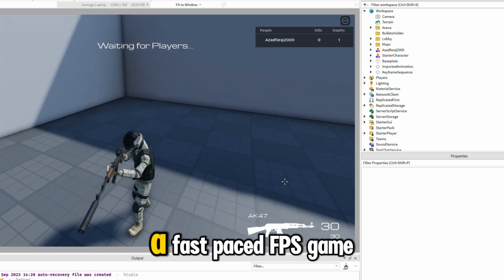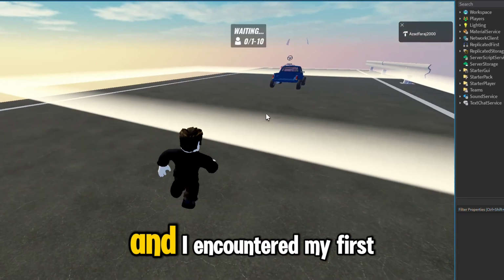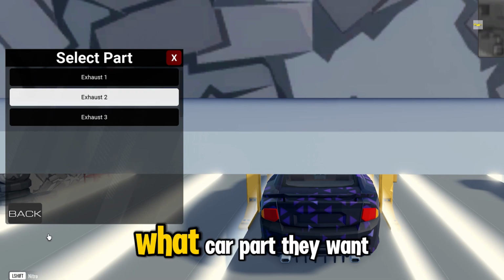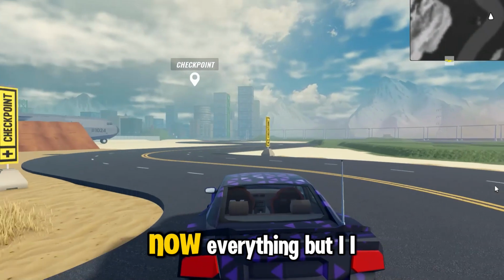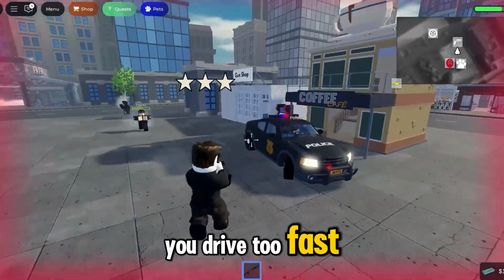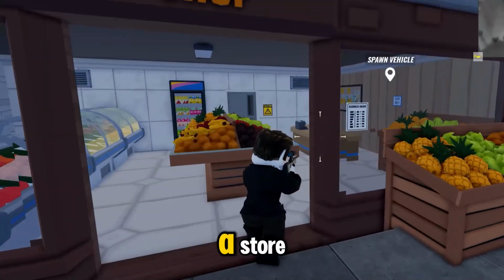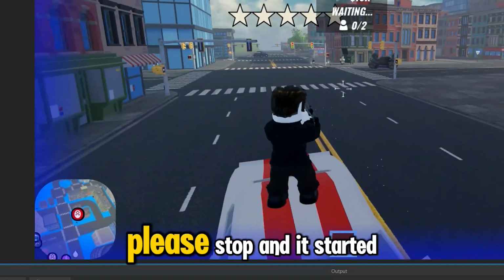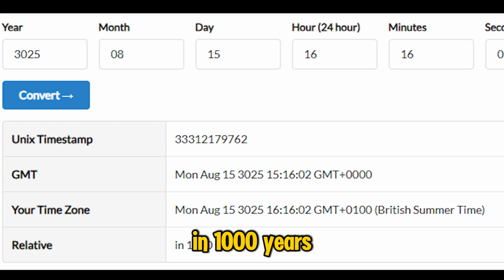I Made GTA in Roblox! 🤯 | Crime Kings - Devlog #1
What started as a small project in Roblox quickly spiraled into something way bigger… I might’ve accidentally made GTA inside Roblox. 😅

In this video, I’ll walk you through how it all began – from basic systems to open-world mechanics, NPCs, cars, and missions that started feeling way too familiar to GTA. This is just the beginning of the journey, and there’s a lot more to come!

👇 Drop your ideas in the comments – what should I add next to this Roblox GTA-style game?